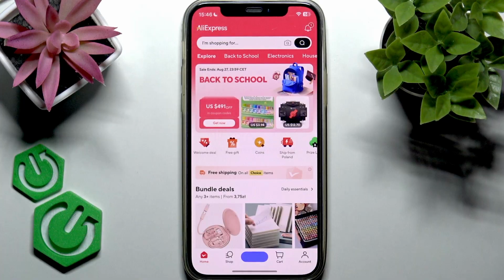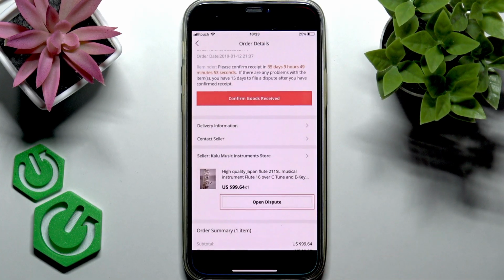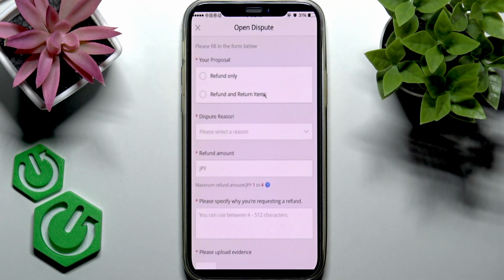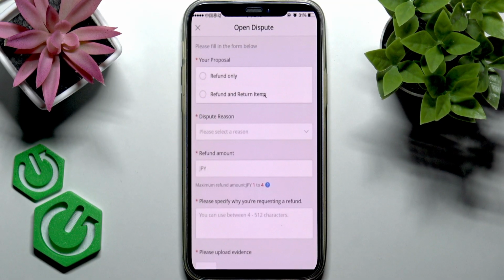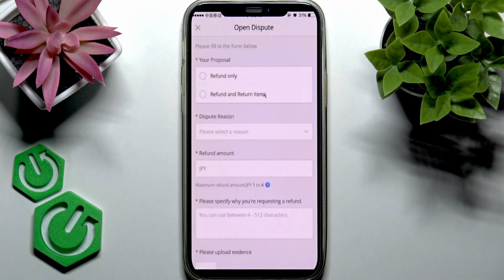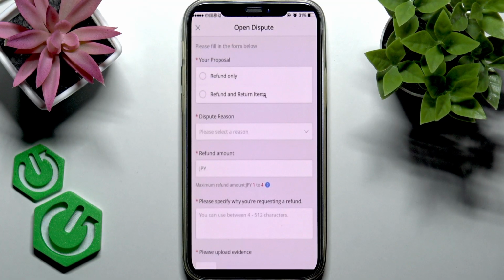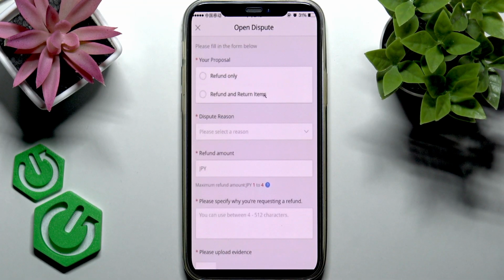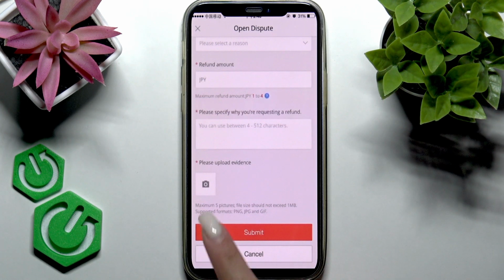How To Refund Something On AliExpress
If you need to get your money back for a purchase on AliExpress, this video will show you step by step how to request a refund using the AliExpress app. Learn how to open a dispute, choose between a full or partial refund, select the right reason, and upload evidence to support your claim. We explain the difference between 'refund only' and 'refund and return item' options, and guide you through filling out the dispute form so you can get your refund as quickly as possible. Whether your item didn’t arrive, was damaged, or not as described, follow these instructions to resolve your issue with AliExpress orders easily.

How to refund something on AliExpress using the app?
How to open a dispute for an order on AliExpress?
How to get a full or partial refund on AliExpress if my item is damaged or missing?

0:00 Introduction
0:05 Open AliExpress app and go to My Orders
0:18 Select the order you want to refund
0:29 Open dispute process
0:50 Choose refund option (refund only or refund and return)
1:15 Select dispute reason
1:29 Enter refund amount
1:56 Describe your issue and upload evidence
2:24 Submit your refund request